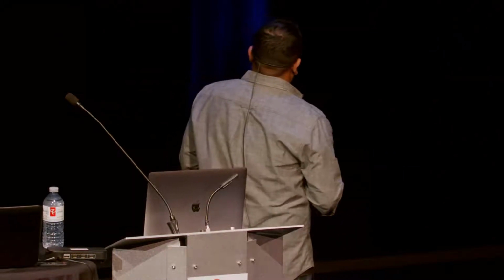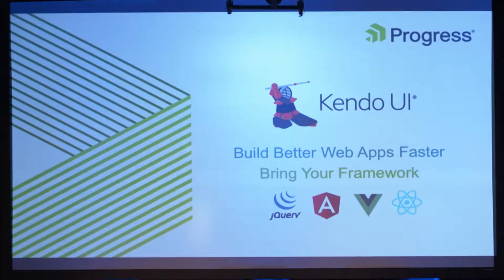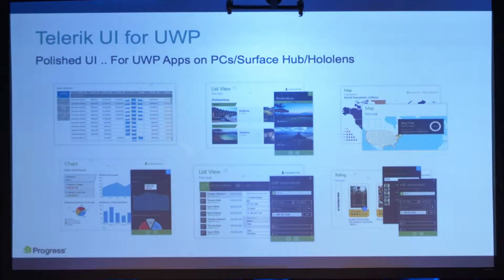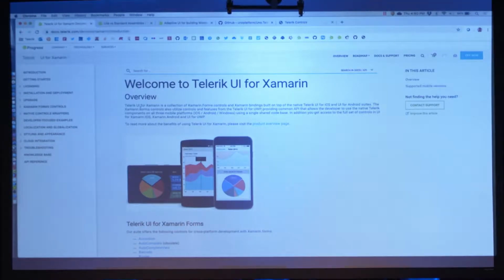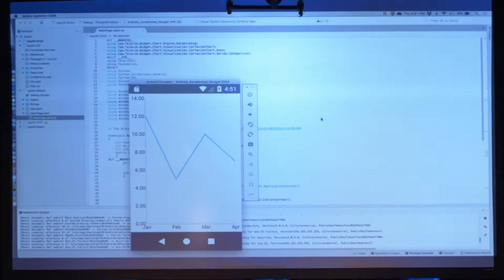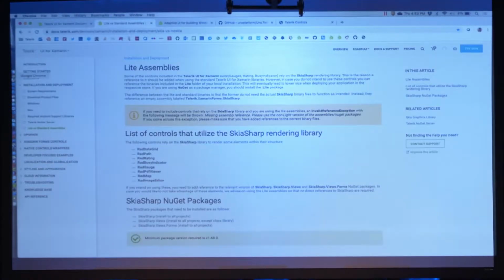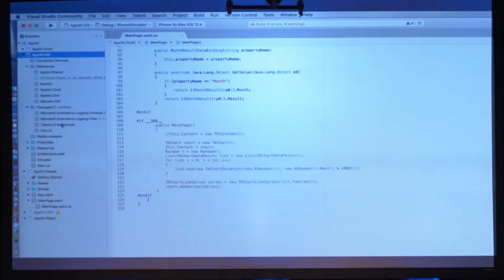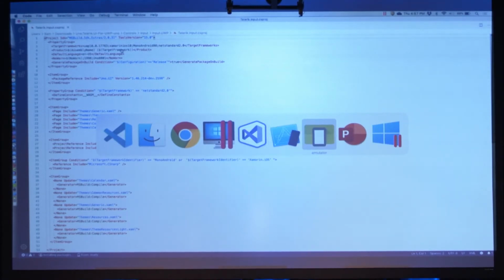Sam Basu's Web, Desktop or Mobile - UnoConf 2019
Developers want to ship apps fast with performant UI and delightful UX. Progress Telerik can help with UI suites for .NET or JS – polished well-engineered native UI components for all your apps across variety of platforms. Want to see a mashup of Telerik UI across UWP, Xamarin, WebAssembly and Uno Platform? Mostly experimental & pushing the envelope – but super fun. Come check out the future of Modern UI across new technology stacks!